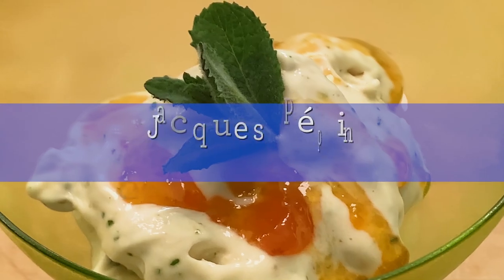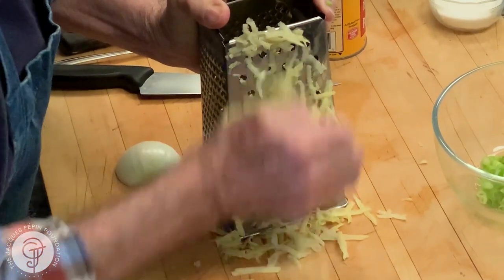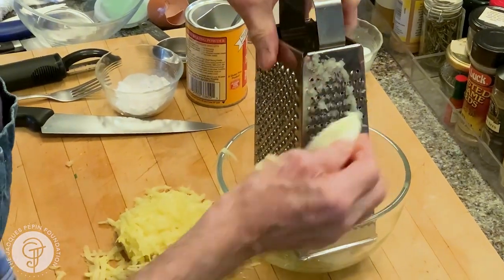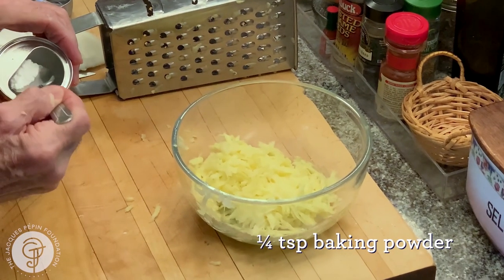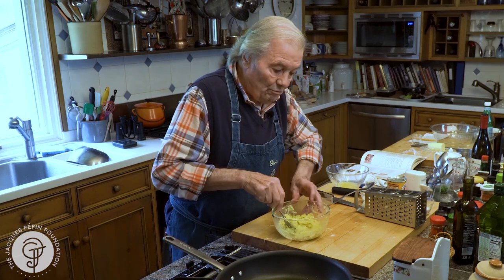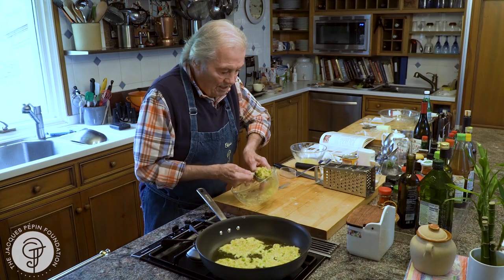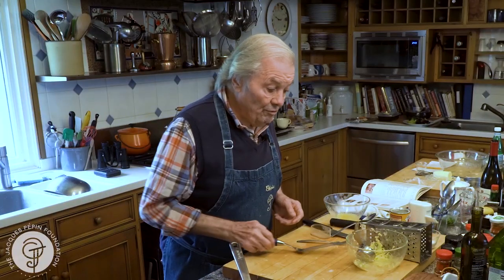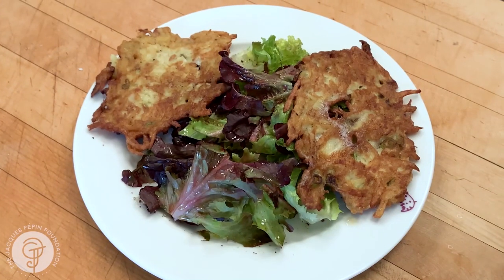Potato Lace Pancake | Jacques Pépin Cooking At Home | KQED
Great for breakfast or lunch, Jacques Pépin's potato lace pancakes really hit the spot. Made using only a few simple ingredients, you can serve these with a nice green salad or enjoy them a la carte.

What you'll need:
1 eggs, scallions, 1 medium potato, 2 tbsp grated yellow onion,  1/4 tsp baking powder, 1 tbsp flour, salt and pepper

Episode 139: Potato Lace Hash Browns

Discover more recipes and fun with food on @KQED Food